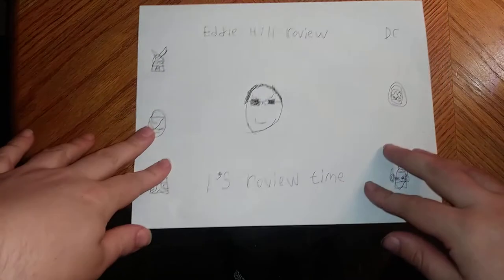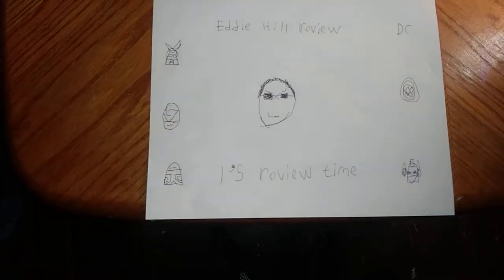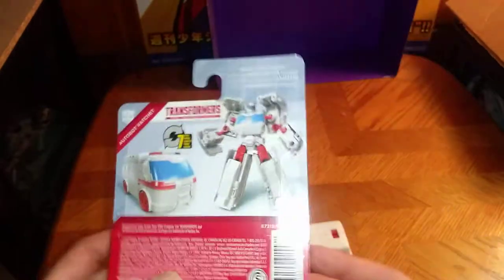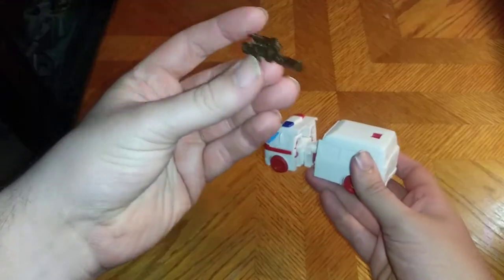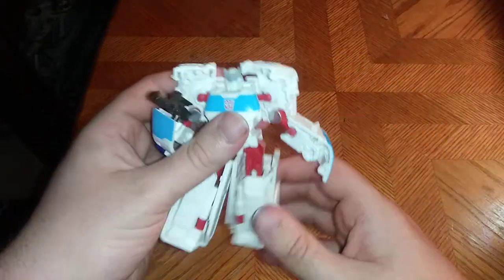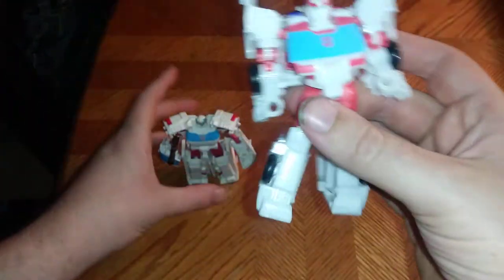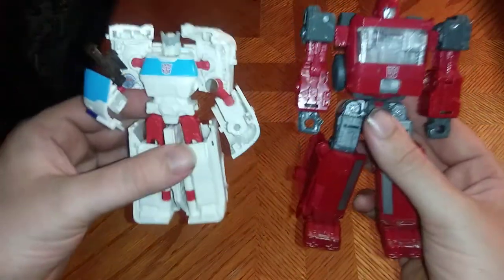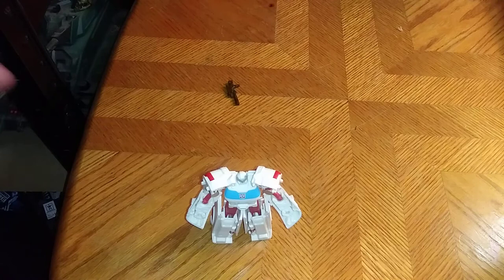EDDIE HILL REVIEWS: TRANSFORMERS-AUTHENTICS-BRAVO-RATCHET-AUTOBOTS-ACTION FIGURES 6/4/21